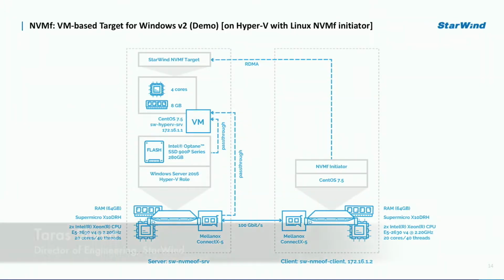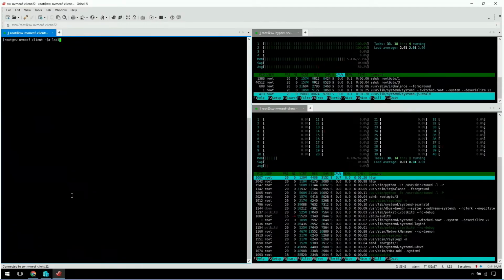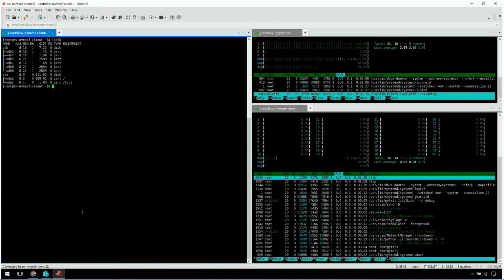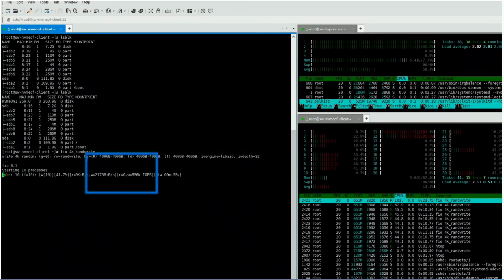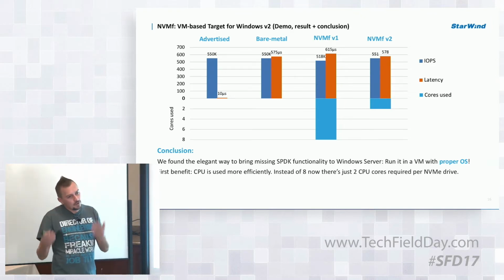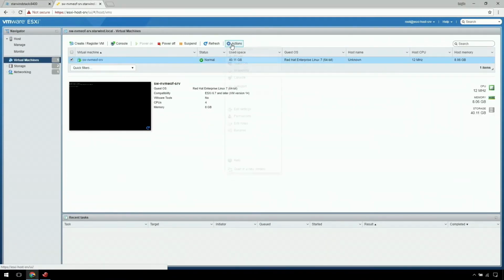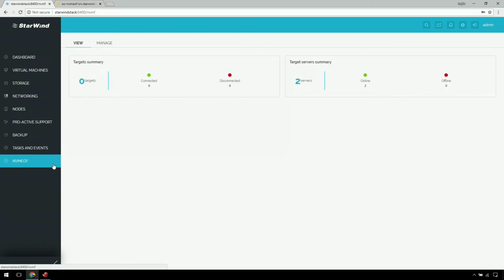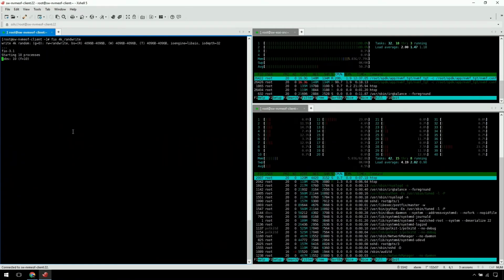StarWind NVMe-oF Target V2 Demos with Taras Shved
Taras Shved, Director of Engineering, gives a demo fo the StarWind NVMf target in action.

Recorded at Storage Field Day 17 in Silicon Valley on September 20, 2018.